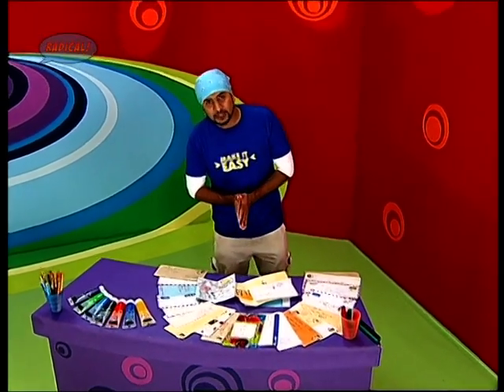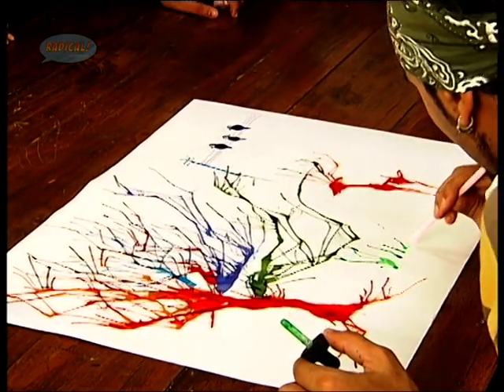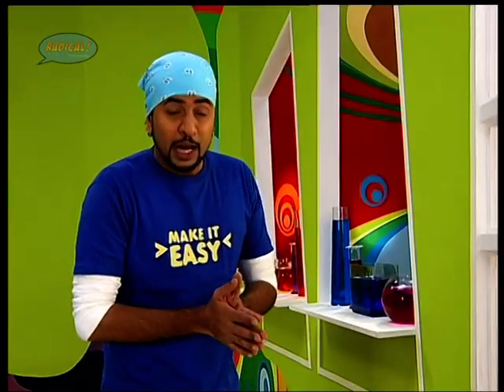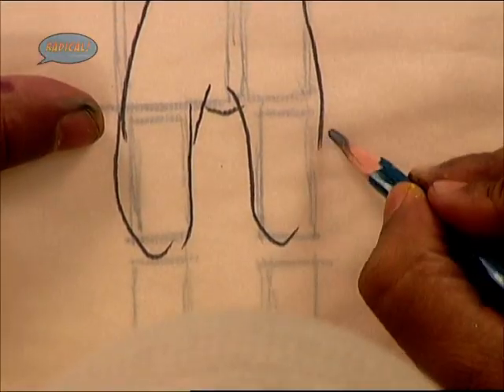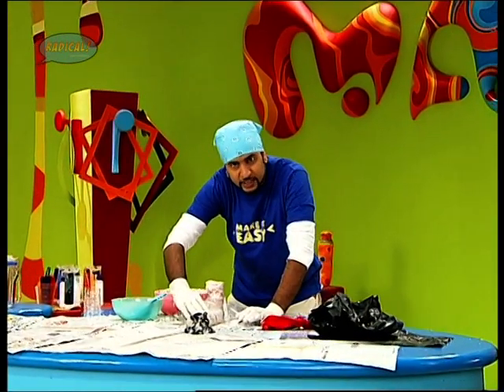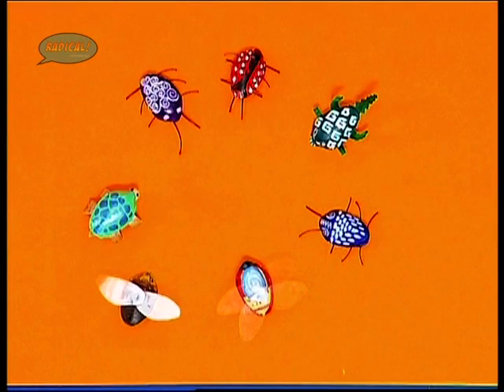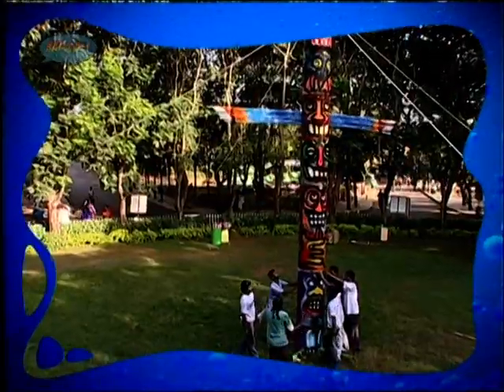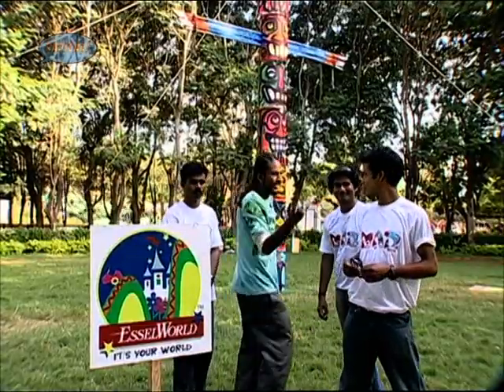MAD - MAKE - IT - EASY - SPECIAL || VOLUME - 2 || EPISODE - 3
M.A.D is a unique, refreshingly original and exciting series for pre-adolescent children. Armed with simple art tools like a pencil, colours, paintbrush, and paper, our host ROB will take you on a creative joyride ! Explore a world of possibilities through art and discover new styles, that are easy, exciting and for everyone to try !

EPISODE - 3

Rob makes inky painting using straws.
Create action figures using blocks.
Rob uses POP to create unusual moulds.

BIG PICTURE : Rob creates a giant fun-filled TOTEM - POLE.

! Created In The Year Of 2020 !